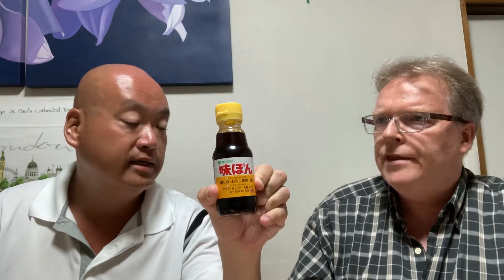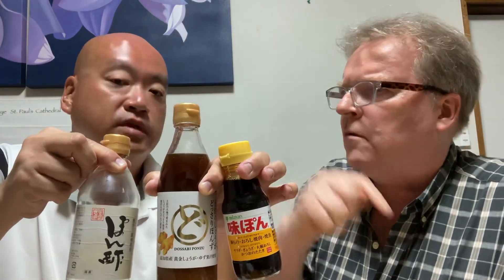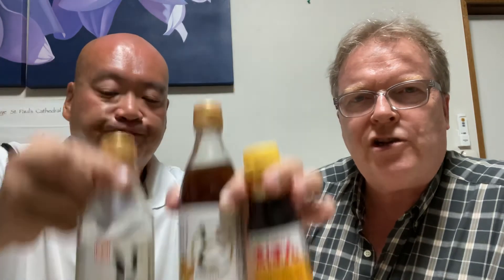The Ponzu Showdown - Daily, Ginger Infused Or Full Out Organic?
Two men think they understand one ponzu sauce from another.

Do they? You decide!